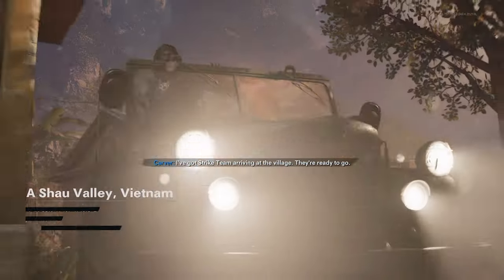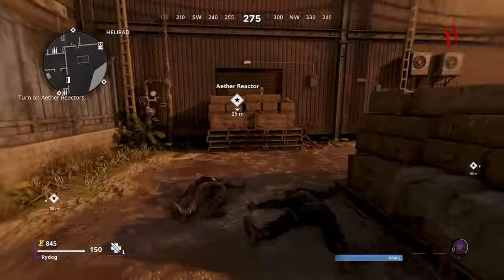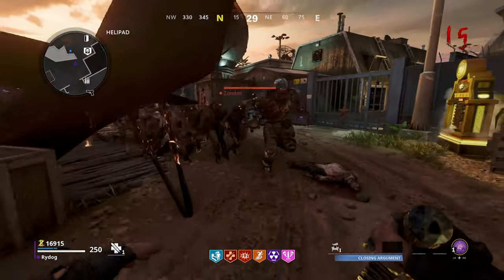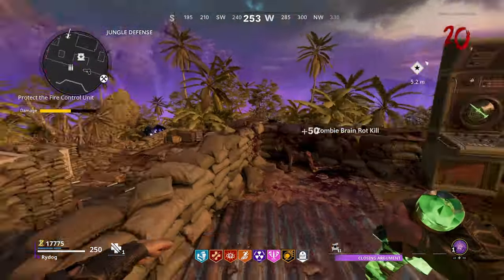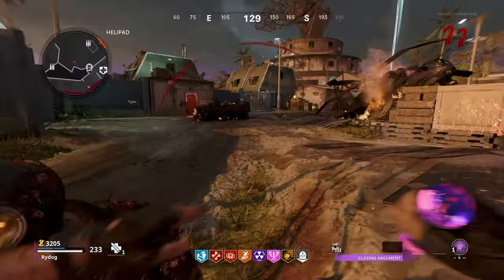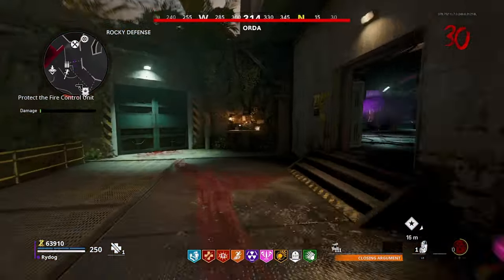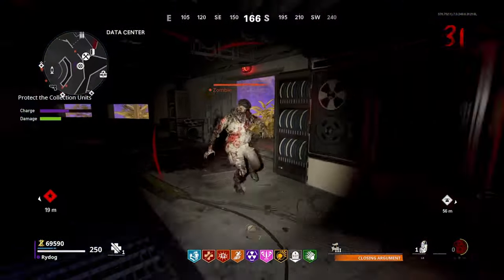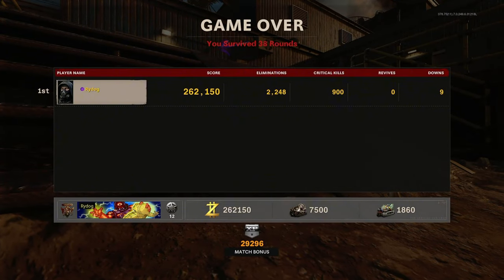Can I get to Round 30 in Cold War Zombies with Only a Knife ?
So for todays challenge the goal is simple can I get to round 30 in Cold War zombies with only a knife ?

Chapters :
0:00 Intro
1:29 Setup
2:13 Power turned on
2:58 Round 15
4:45 Round 20
7:19 Why this challenge is boring
8:26 Knife Fully upgraded
9:39 Round 30
11:04 Orda turns off power
12:23 Round 33 Down
13:50 Death and outro